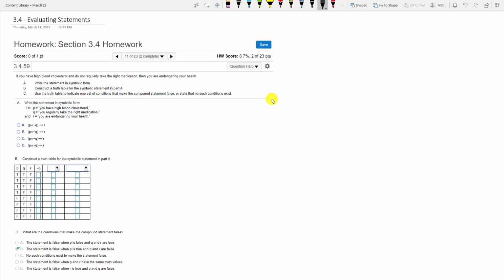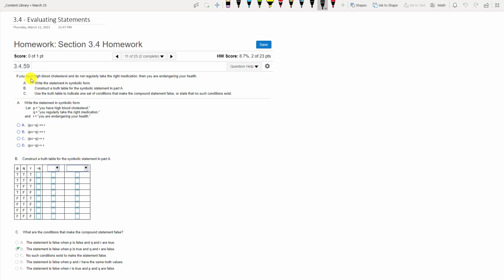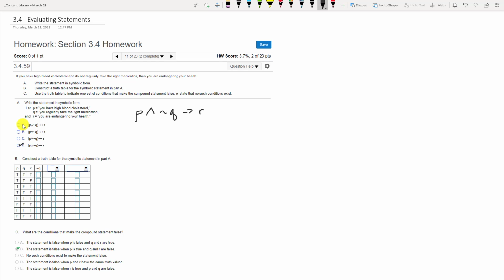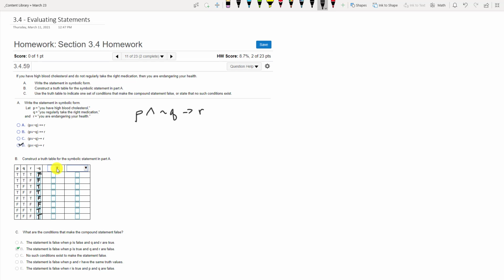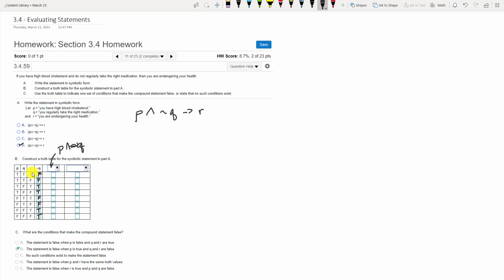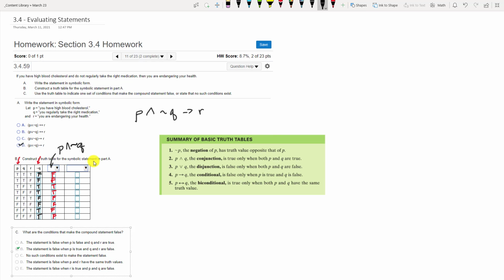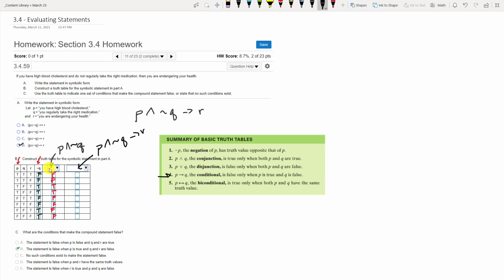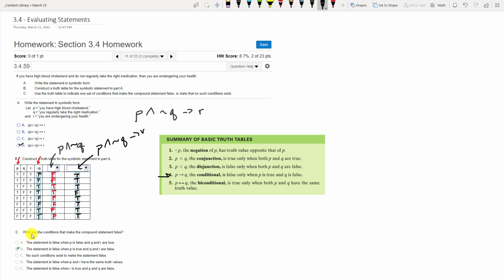Logic - evaluating a statement using a truth table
In this example, we evaluate a statement by converting it to symbols and using a truth table to determine if the argument is valid or not.

Lone Star College, Liberal Arts Math, Logic, Evaluating Statements